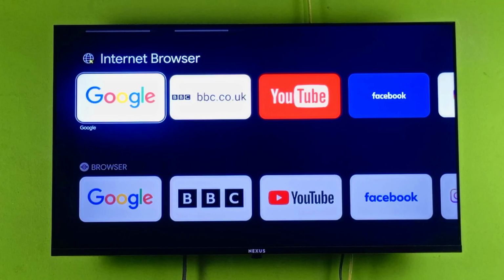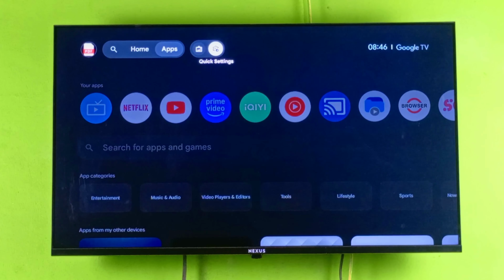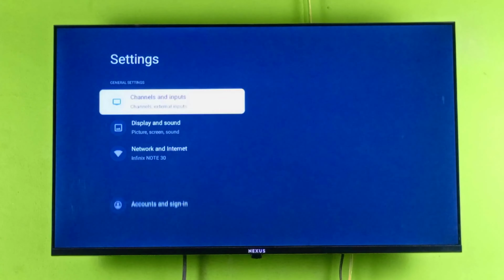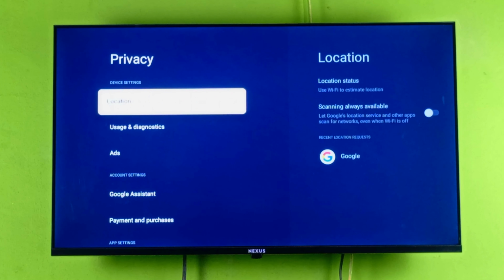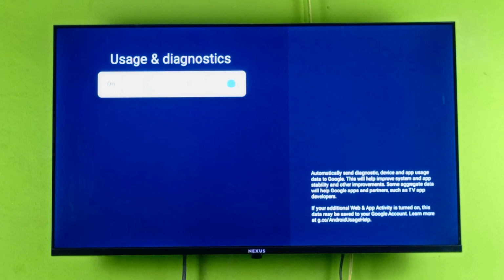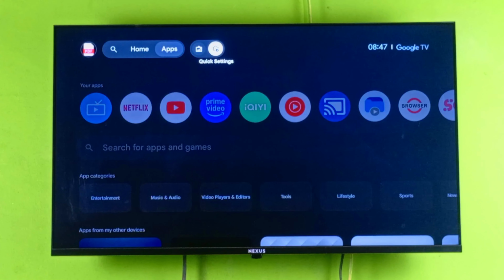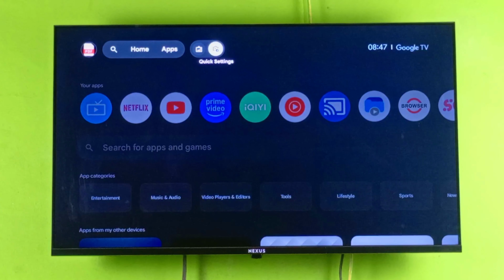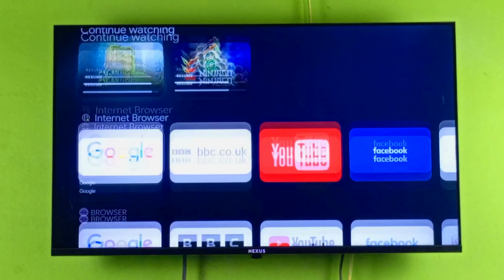Google TV Tracking Everything You Watch Disable It FAST!